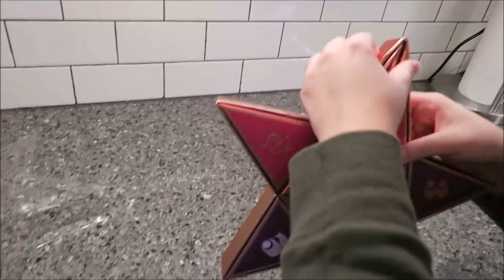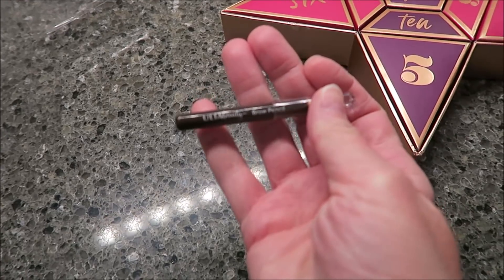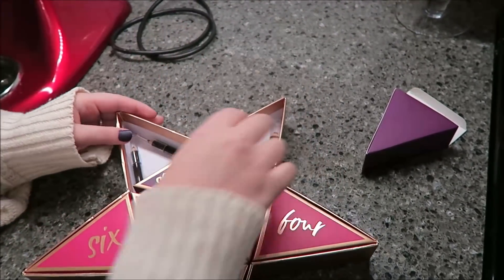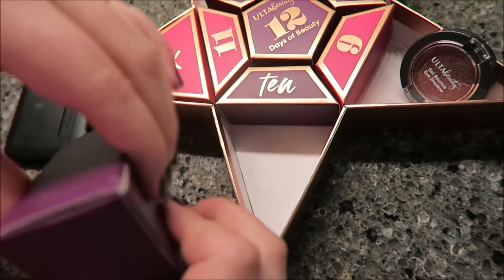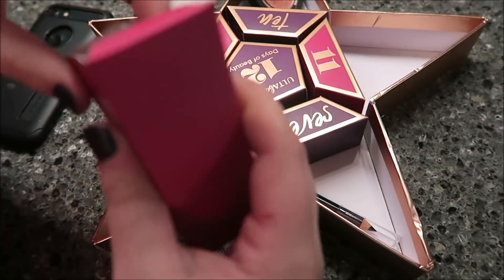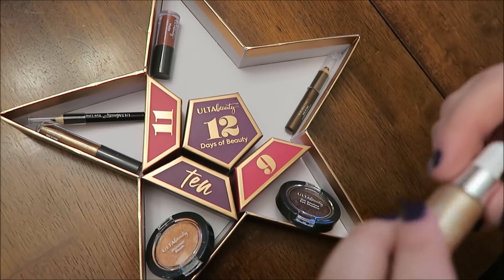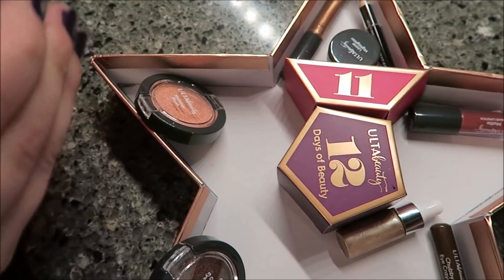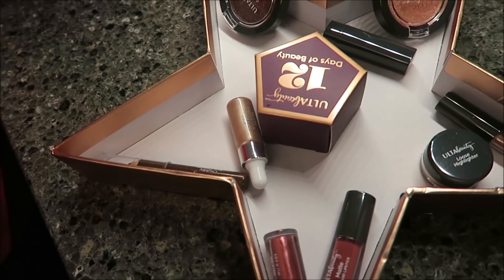Opening the ULTA 12 Days of Beauty 2018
In this video, Ashley is opening the ULTA 12 Days of Beauty.